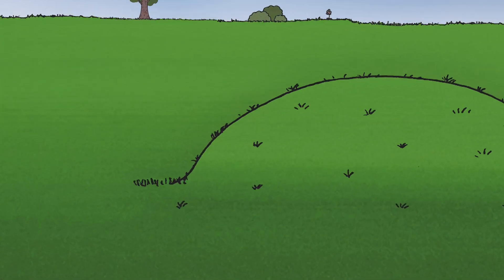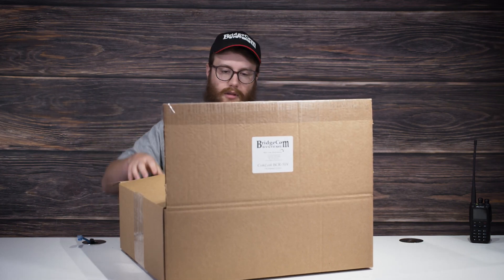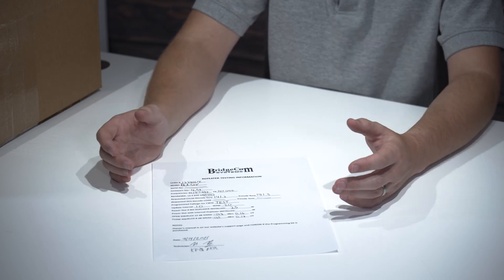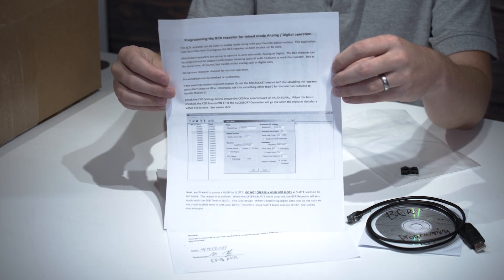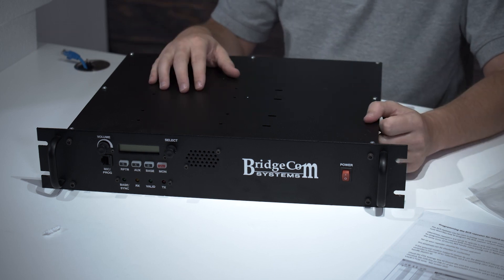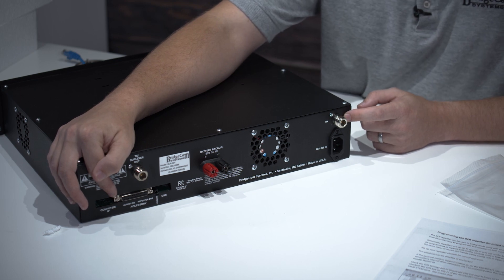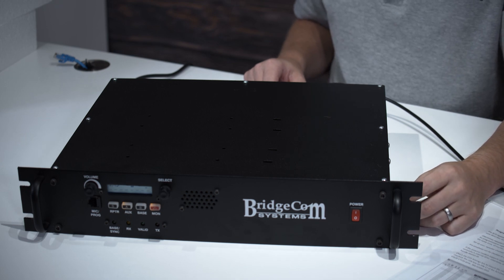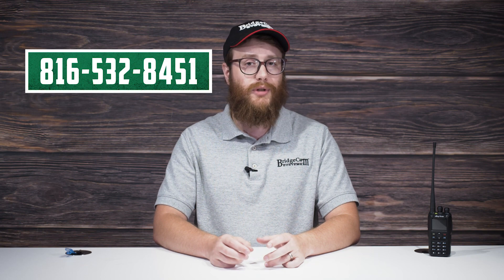What Is A Radio Repeater? | Unboxing & Demo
So, what *is* a repeater, really? Today, Nick KFØEKR will talk you through the basics of how a repeater works and show you what to expect once you take one out of the box.

0:00 Intro
0:38 Why Use A Repeater?
2:30 Repeater Unboxing
7:39 Describing Repeater Parts & Functions
11:57 Wrapping Up